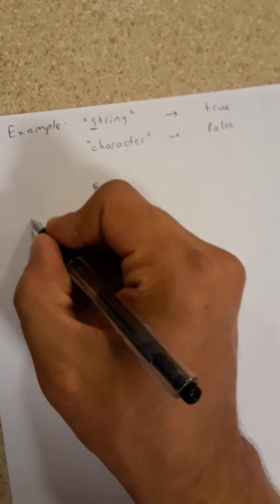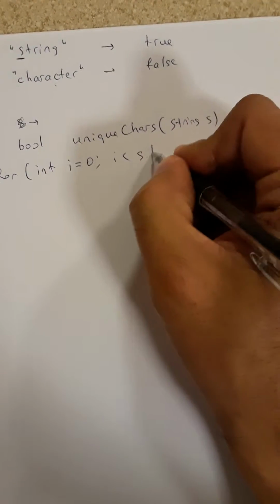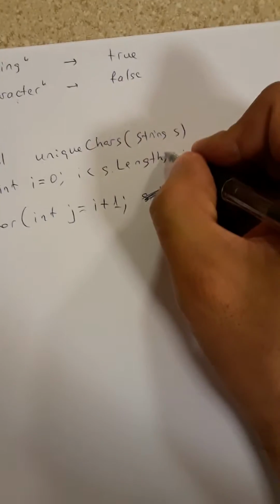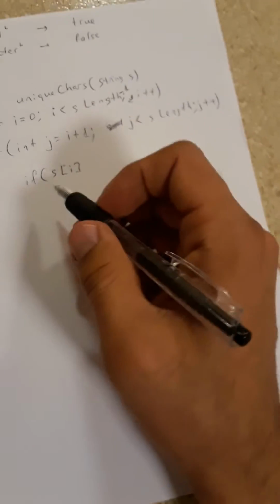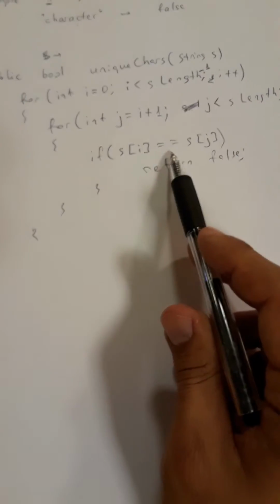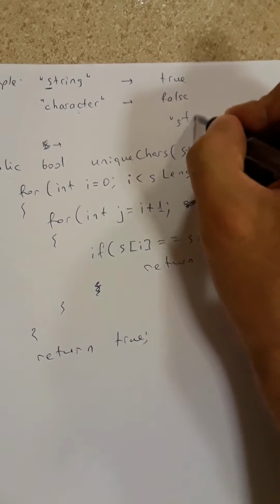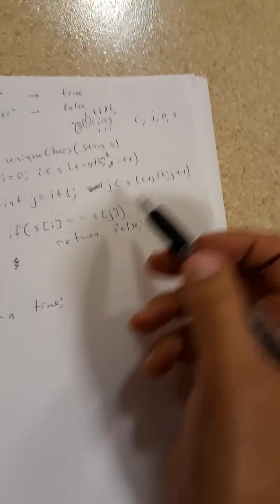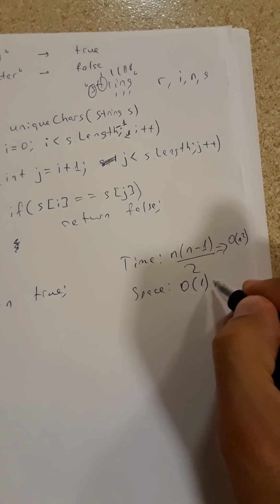String problem1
Week 3 String problem 1